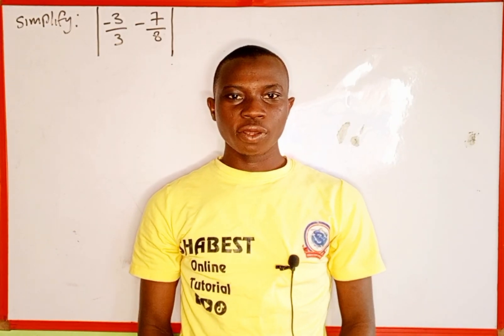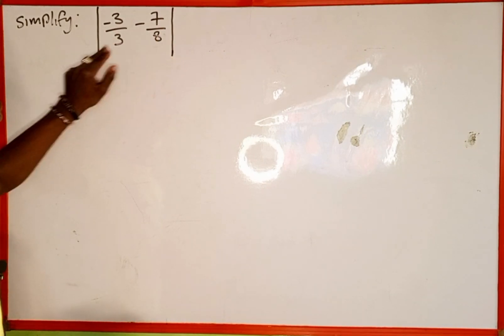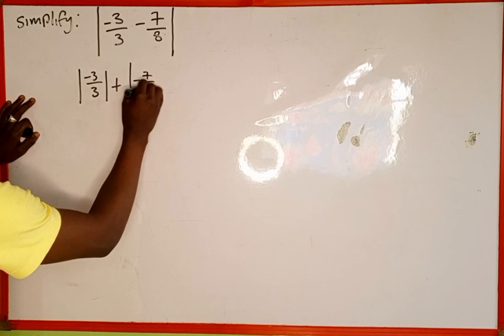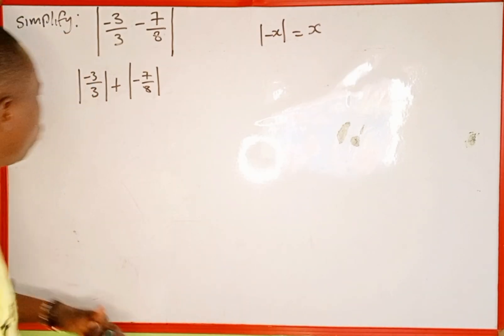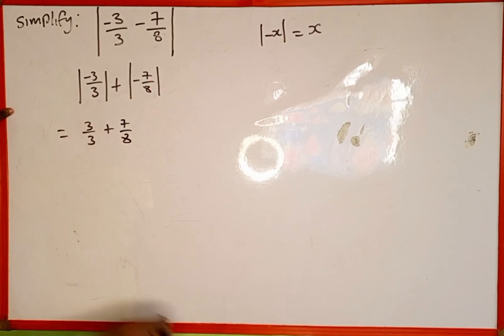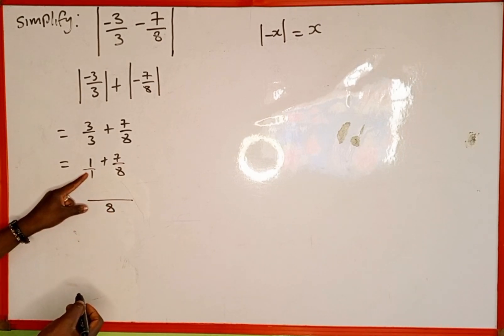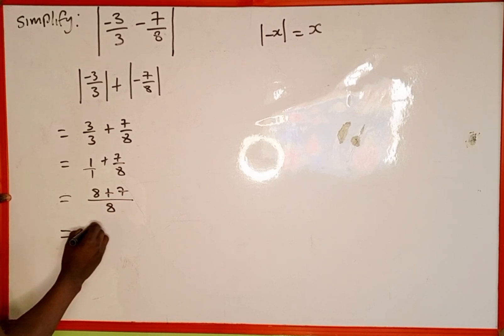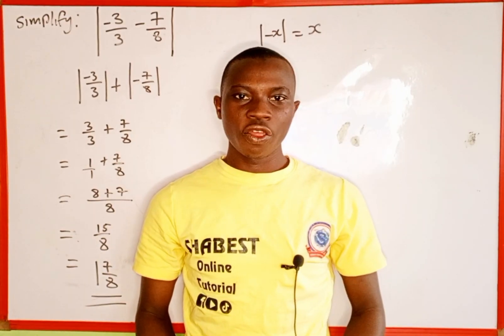simplify the Absolute value expression